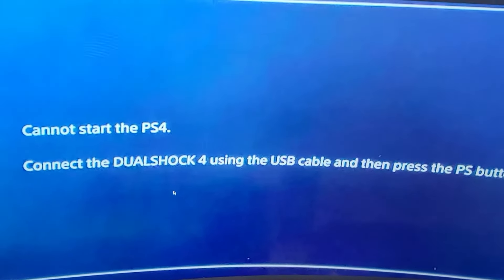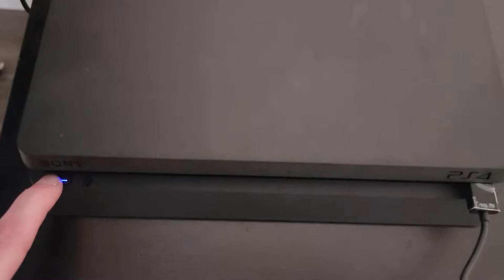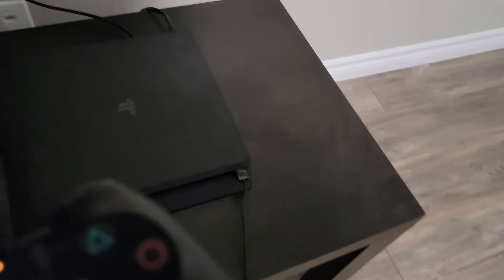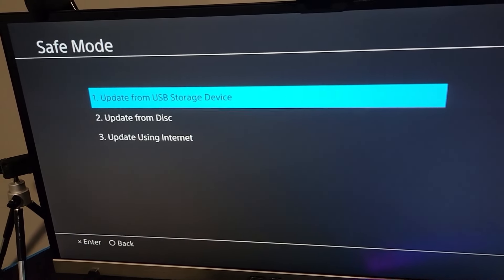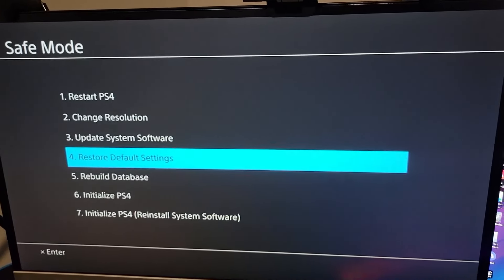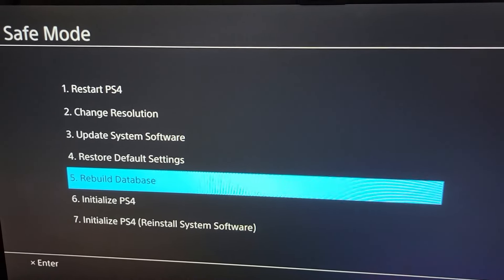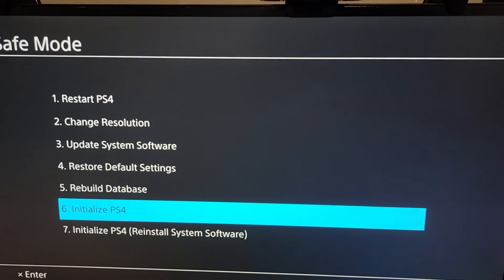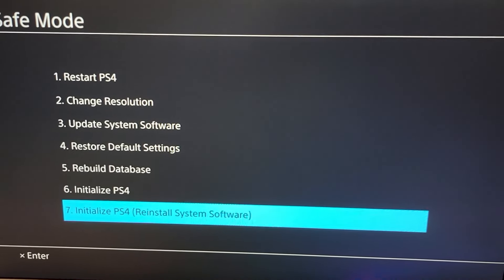Cannot Start the PS4 - Safe Mode Loop - How to Fix (2022)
In this video, I show how to fix the error "cannot start the ps4". Hold down the power button while the ps4 is off, until you hear 2 beeps. This will bring you to safe mode. Try one of the options in order to fix this. Update system software from internet, restore default settings, rebuild database, initialize ps4. The only one that will delete the data is the initialize PS4 option. Hope this helps!

I will be doing more videos in the future!